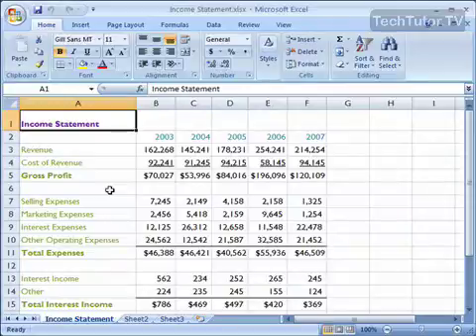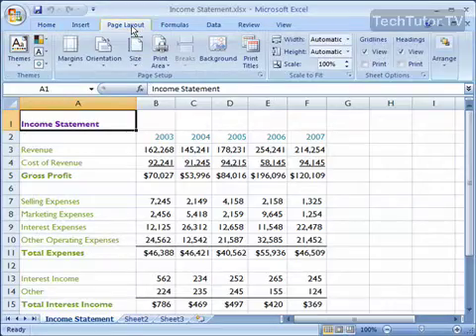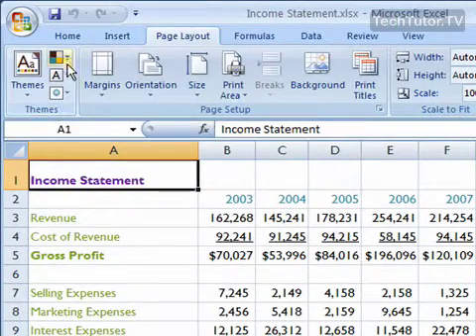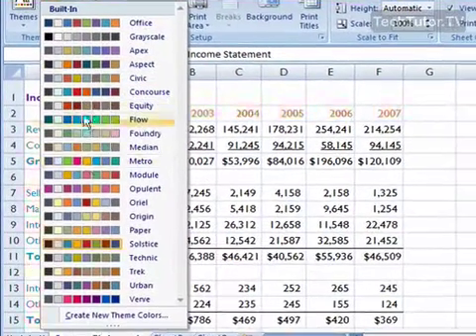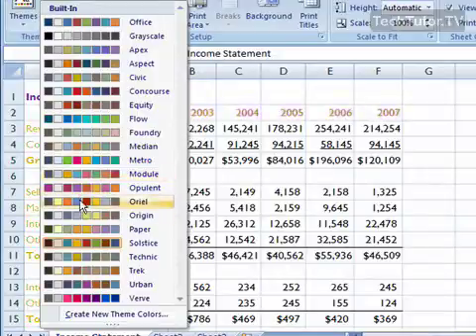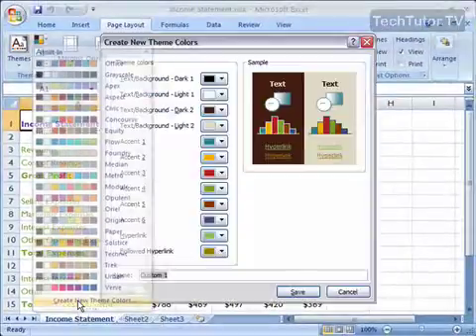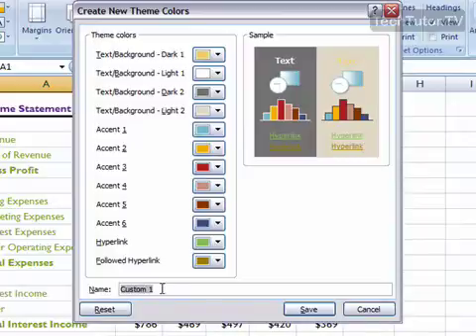Create New Theme Colors in Excel 2007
See a higher quality video on TechTutor.TV! Creating new theme colors in Excel 2007 can be a great way to take a theme that you like and customize it by changing the colors so that you really love it. In this tutorial, you will learn how to create new theme colors in Excel 2007. See higher quality tutorials all for FREE